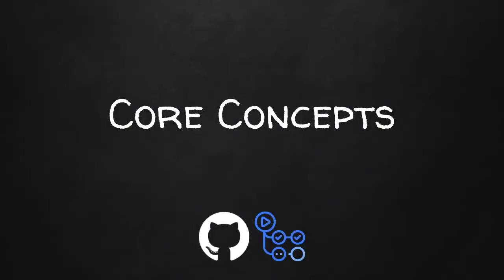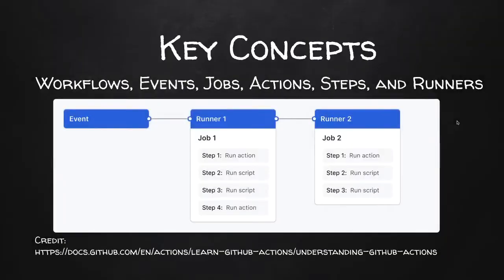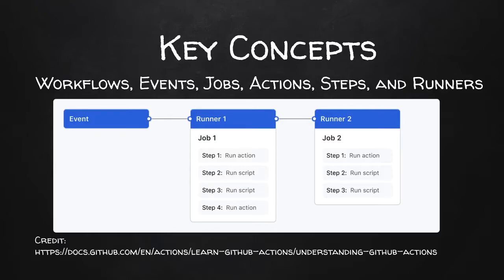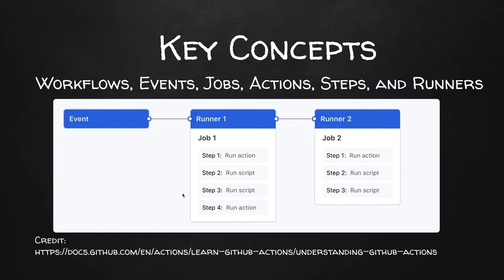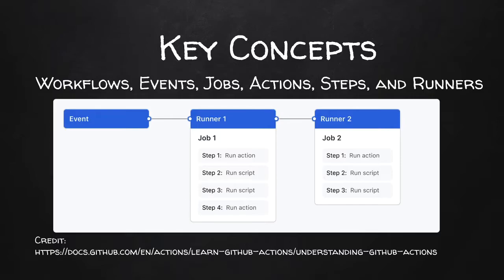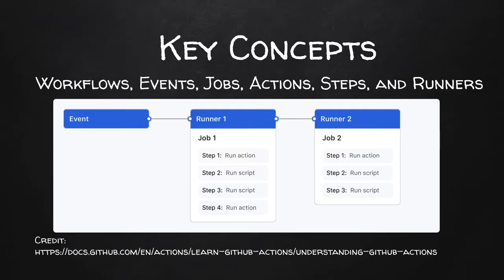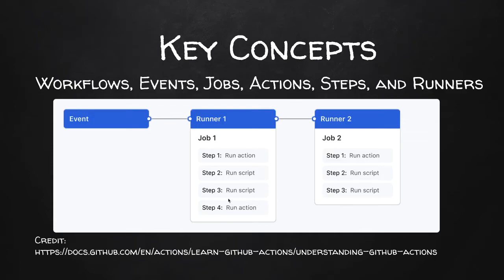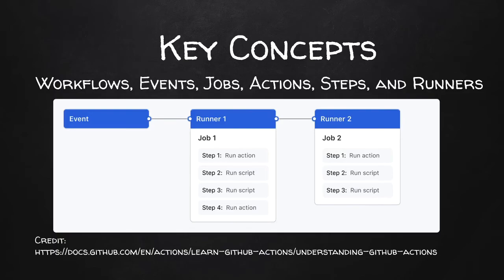Introduction To GitHub Actions: Part 3 - Core Concepts